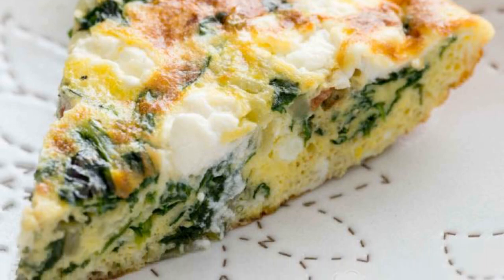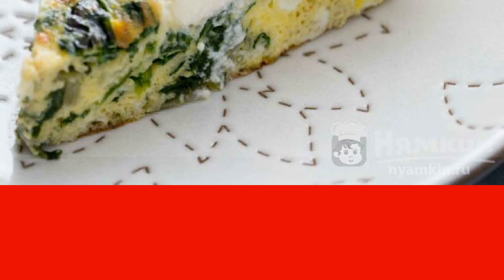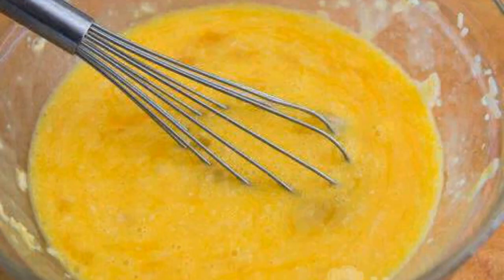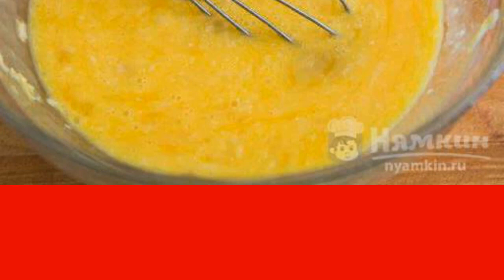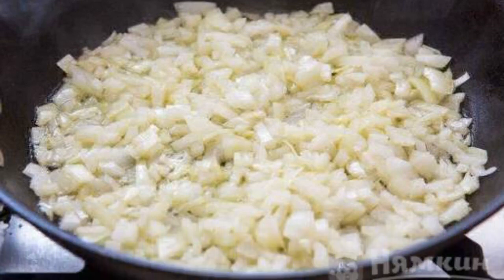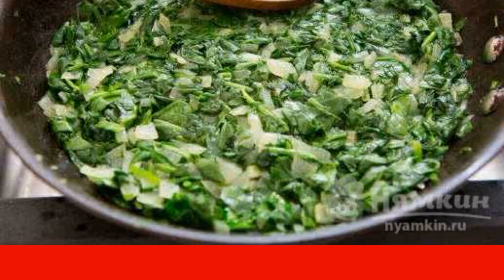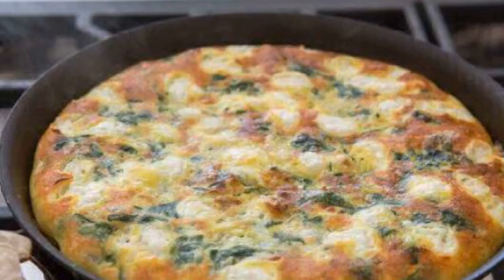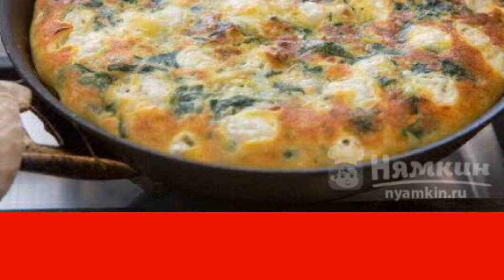Frittata with spinach and garlic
Frittata with spinach and garlic is a delicious and easy-to-prepare omelet. Spinach is a storehouse of vitamins, and eggs are the protein we all need. Therefore, this dish is suitable for adults and children, as well as vegetarians.

Ingredients:
chicken eggs - 6 pieces, spinach - 3 handful,
semi-hard cheese - 100 g, onion - 2 pieces,
garlic - 2 cloves, salt - to taste,
refined vegetable oil - 1 tbsp.l.,